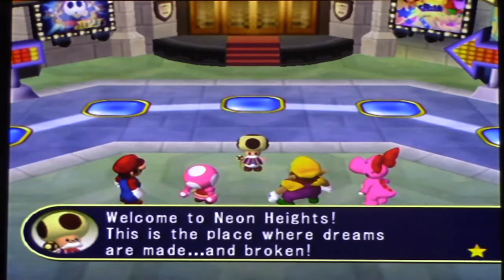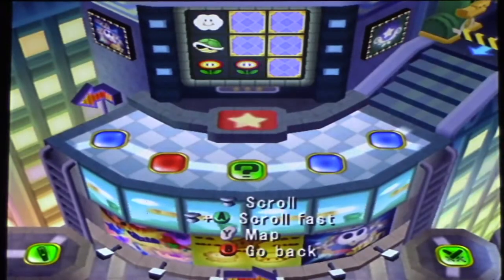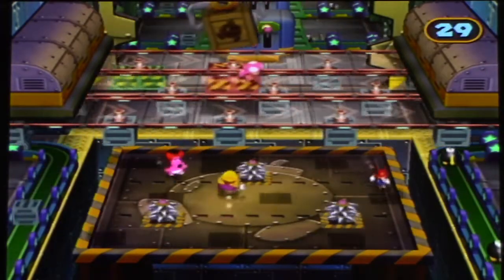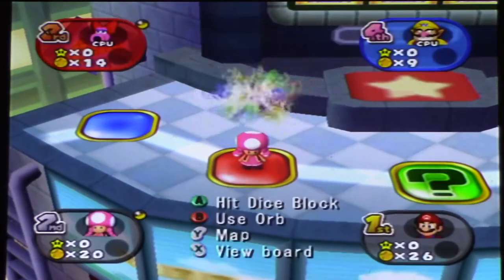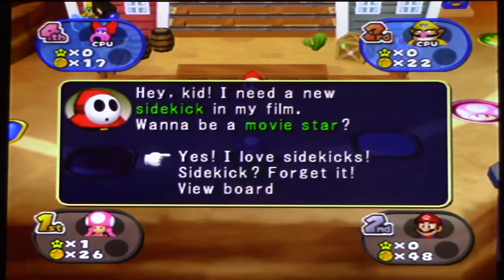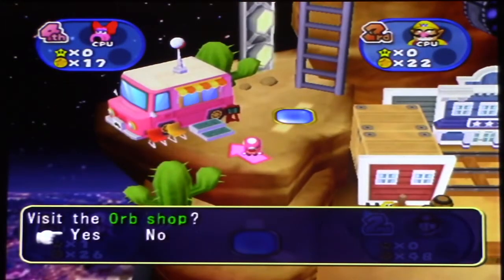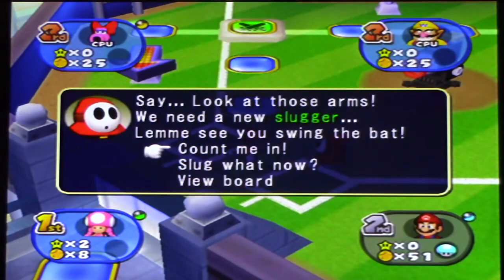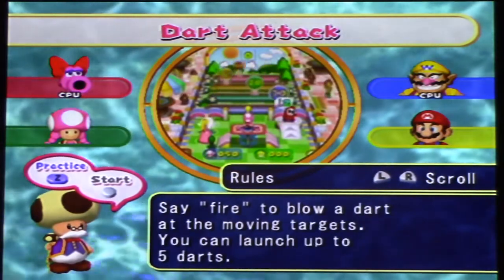Mario Party 7 Part14: Neon Heights 1/5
The Big City, full of stars and upcoming stars.